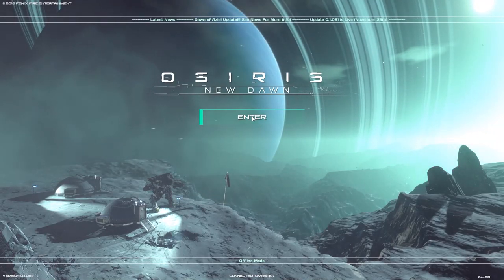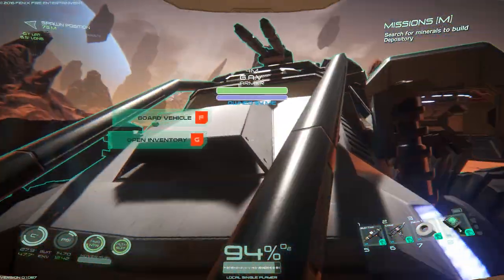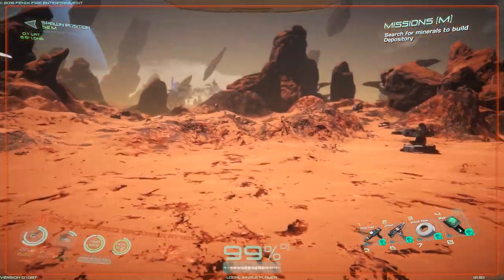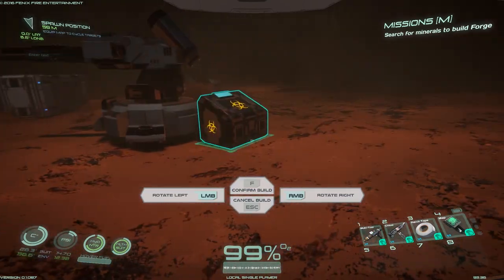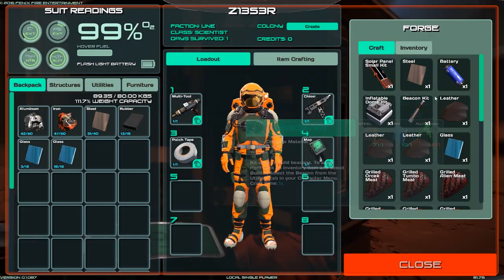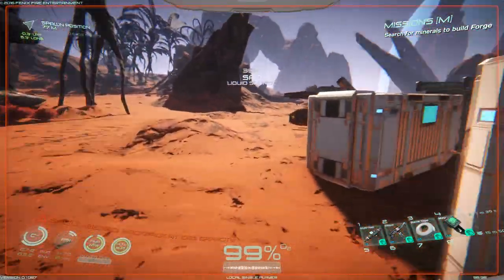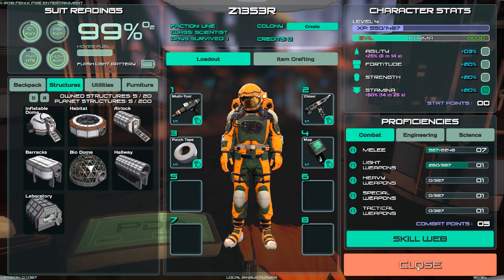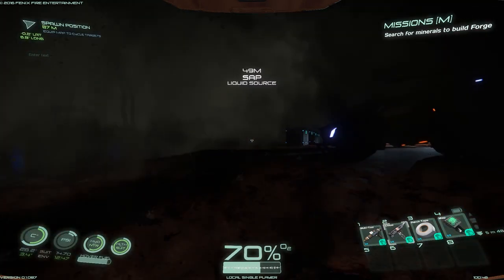Osiris New Dawn- Dawning of Aziel UPDATE Solar Panels and Walls !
Osiris new dawn ep 2 - Dawning of Aziel -New Items building, craftingIn this EP we look at Craftables from Osiris new dawns biggest update Dawning of Aziel, building walls and solar panels along with a few other new items.

NOTE: Audio has been removed for about 30 seconds towards the end of the video.

Games !!